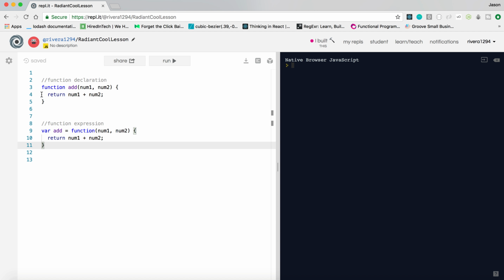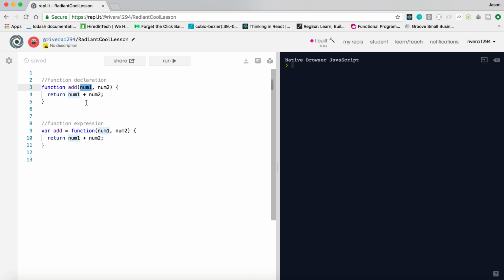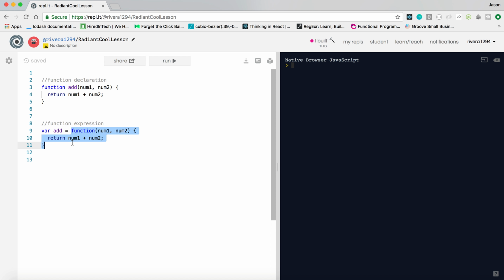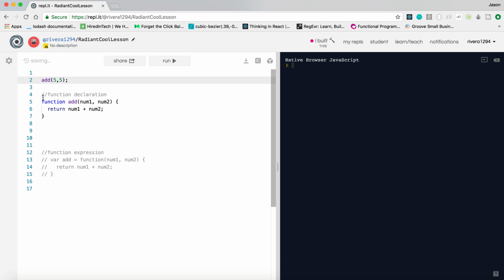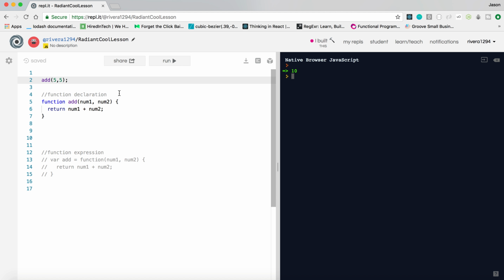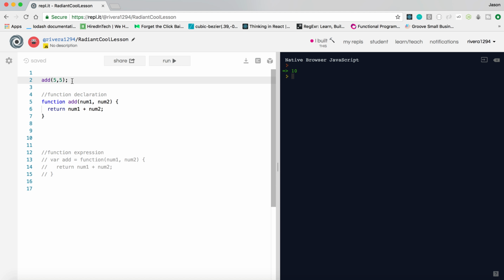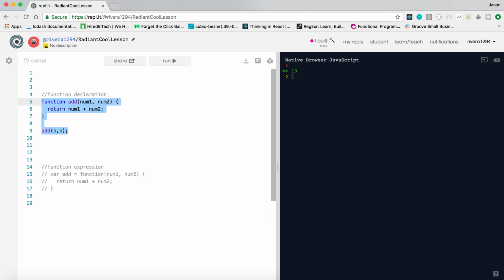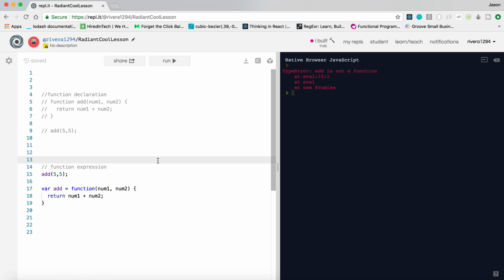Javascript: Function expressions & declarations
In this video I talk about the difference between function expressions and declarations.